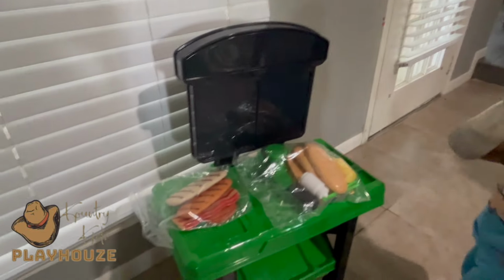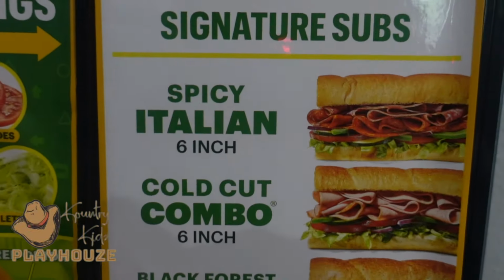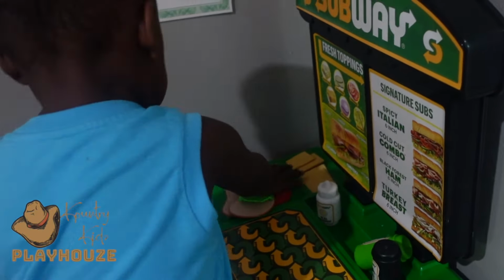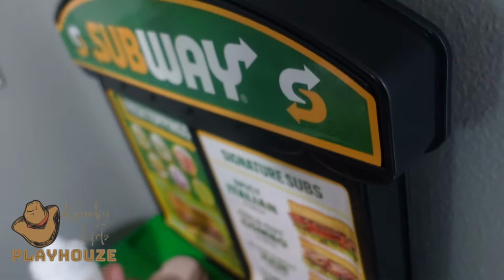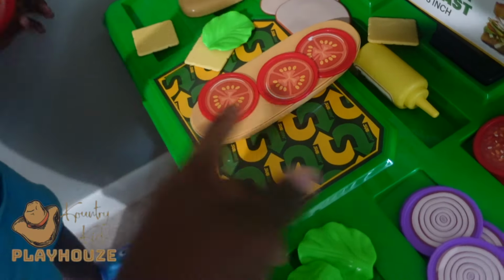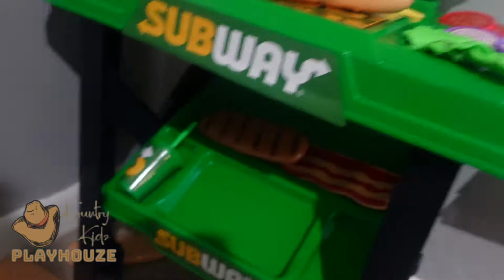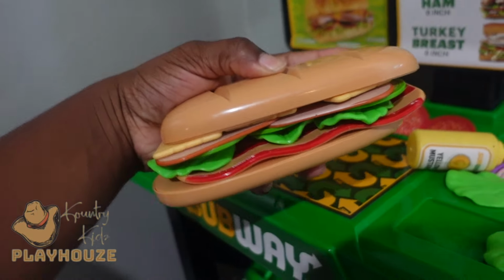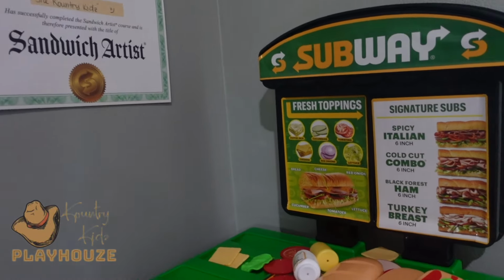The Kountry Kidz Are Going Into Business | The Kountry Kidz Playhouse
This is our natural country lives and we will be vlogging for everyone.